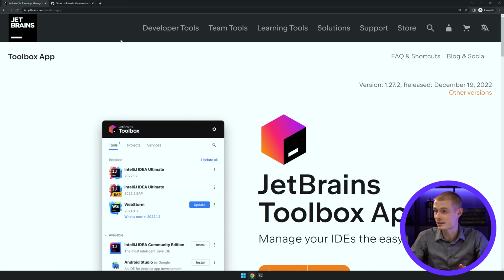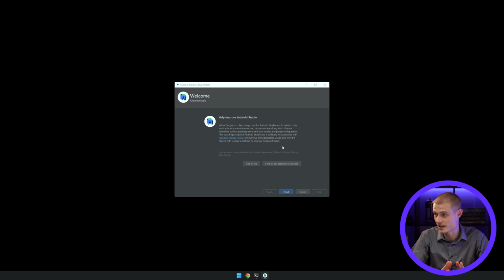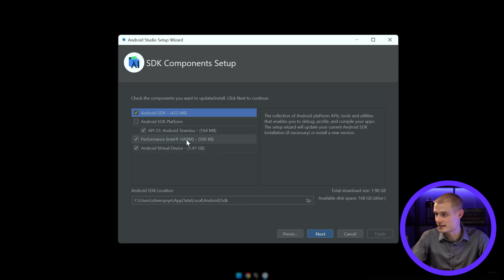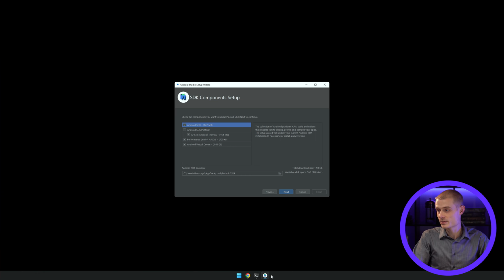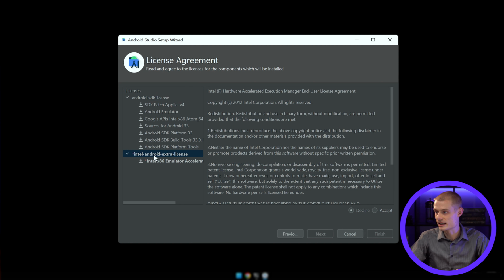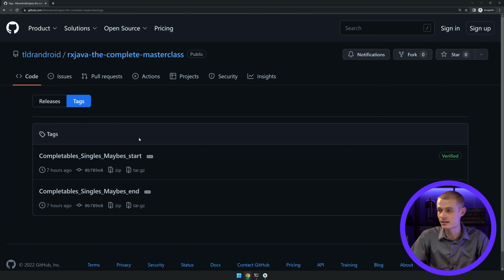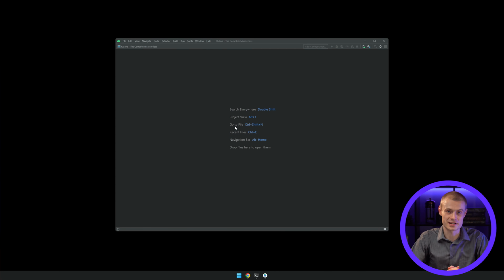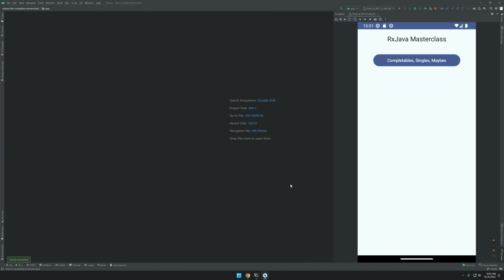1: Project Setup -- RxJava Masterclass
In this video, we'll jump right into the content for this course by downloading Android Studio, cloning the project's sample repository, and getting it up and running.

Table of Contents:
⏩ 00:00 Introduction
⏩ 00:23 Download Android Studio
⏩ 03:44 Clone + Run Project
⏩ 05:29 Conclusion

TL;DR Academy:
📱 Build responsive Android apps for foldable phones and tablets

Behind the Scenes:
🎥 Studio setup